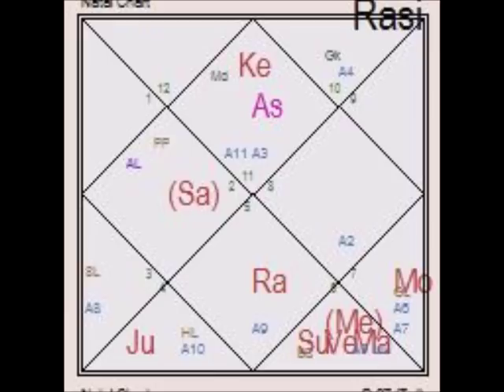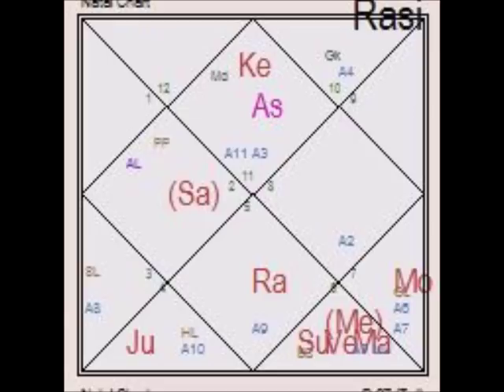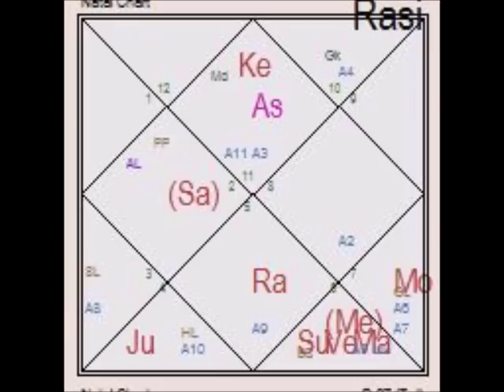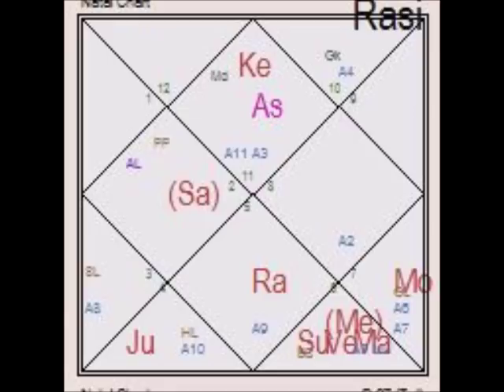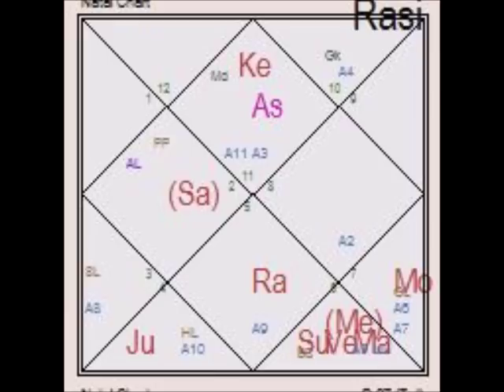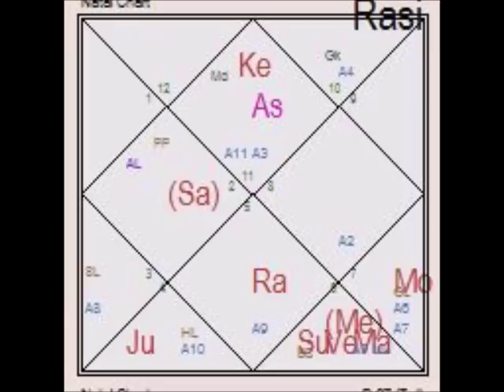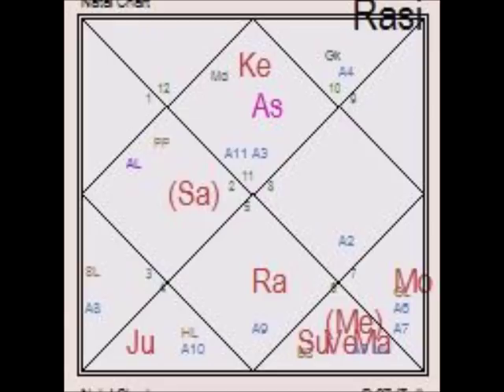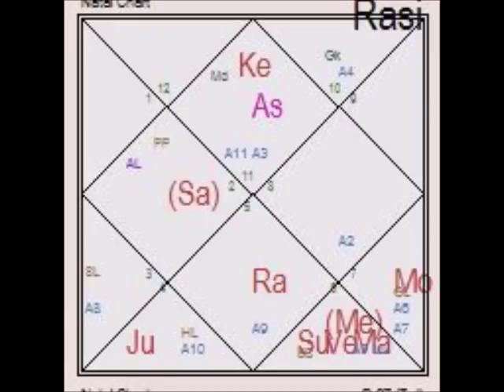Know your wealth through Hora Lagna